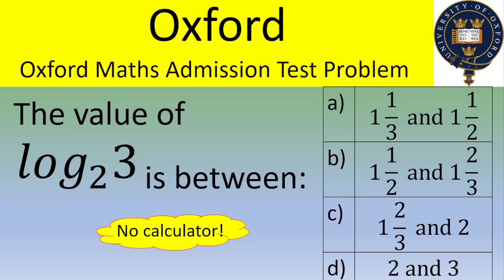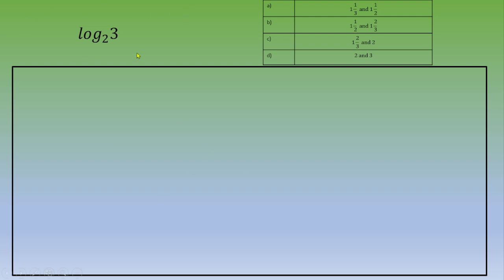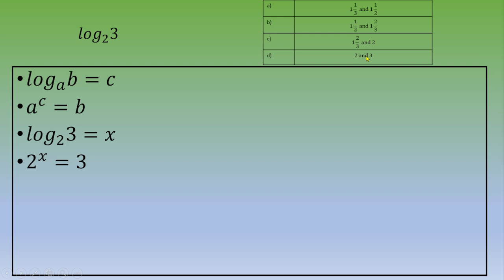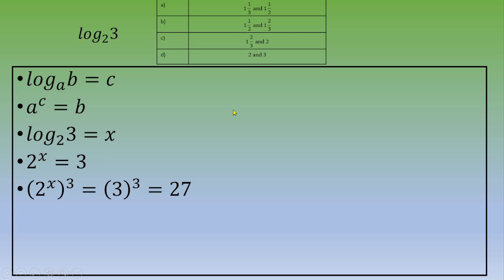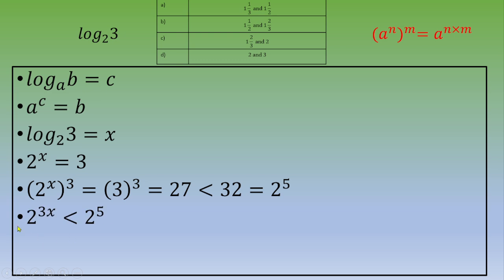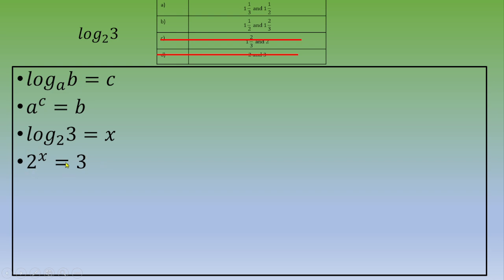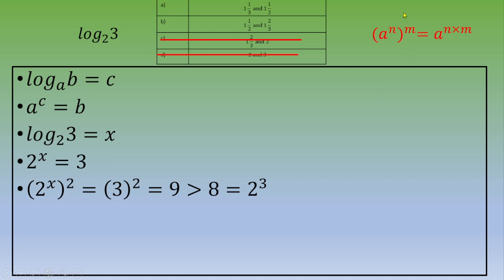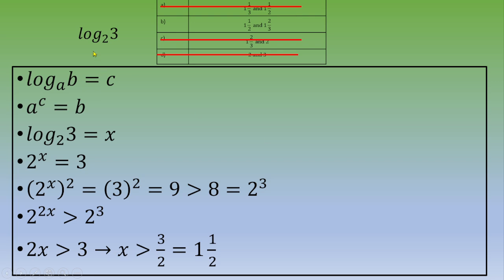Oxford Maths Admission Test : evaluate log3 to base of 2 ( no calculator)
Solve a Oxford interview problem  (a problem, which turned up in an interview at the University of Oxford).

In this video one way to solve is shown: but be aware that is not the only way.
● A few Topics Covered in this Video:
1.log base a
2. Logarithm
3. power rules
4. upper bound
5. lower bound
6. method
7. reasoning
8. How to solve maths problems quickly